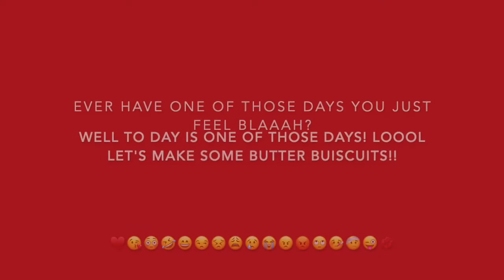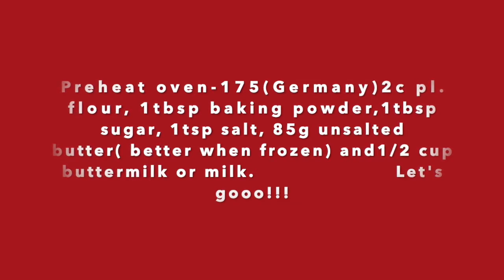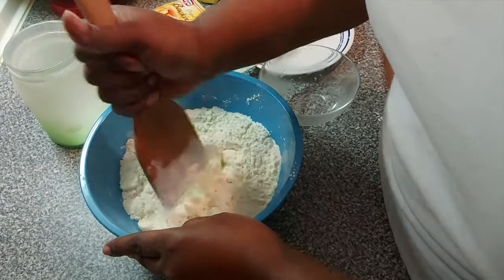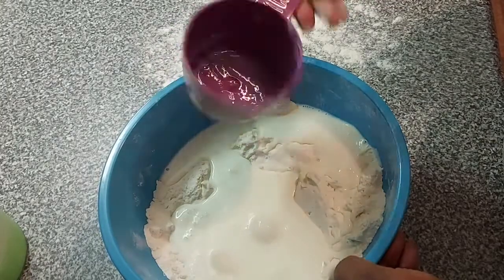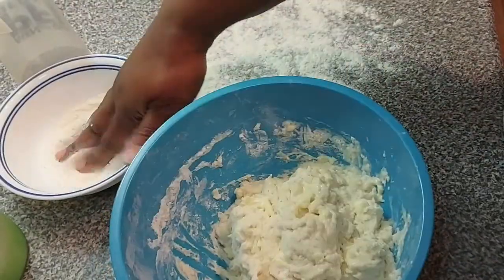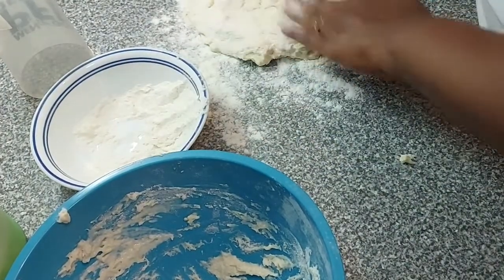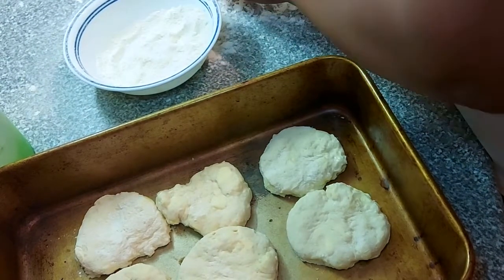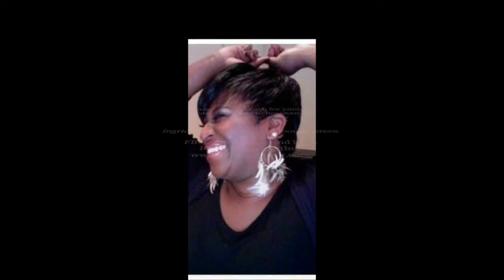Buttermilk Biscuits OMG!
What is SOUL FOOD?We know SOUL FOOD comes from all cultures! The love that goes into prepping and cooking for Families!However, the word SOUL FOOD comes from the deep South and is known among Black Americans traditional cooking! The word “ SOUL” became popular in the 60’s in the midst of the Black Power Movement!Soul food or Southern Cuisine is known for its hearty tasting food like Fired Chicken, Macaroni and Cheese, Collard Greens, Pound Cake and so much more! Here I present my Soul FOOD (using products I find in Germany) in my Soul-Full and Sassy videos, taking myself back when I was a child growing up! Most products here, of course are different as far as ingredients, but can be done!My mom, Aunties and Uncle were amazing in the kitchen! Tho foods have changed today with the way it is prepared, every now and then I like to enjoy!I truly miss Sundays after church going home to enjoy my mom cooking that she mostly prepared the night before. It was rich, mouth watering and made with sooo much love! From Georgia( Gainesville) to Berlin such food is not found, in Germany for that matter…loooool! But I do find that my soul food cooking is enjoyed with friends!I am not a Chef by any means and probably would not last in Culinary school.. because Soul food for me is something that can not always be measured... it is from the Heart and SOUL!A Thought:When traveling to America to find restaurants of other cultures you look up its culture, right?Italian, Greek, Asian, Chinese etc… but, when you want Black American food.. you don’t say, Black food..No, you say “Soul Food” where we have our Big Mama or Uncle Charles in the kitchen doing their thing!Yes, we all cook with soul no doubt! If you have any pointers on how I can do better in doing my videos, I welcome it!If you know of a place in Berlin that could help kick this off to another higher level to serve the public, I welcome it!If you like to come together to do a video of SOUL FOOD, I welcome it!!Blessings and Enjoy!
FB: Ingrid Arthur and band

Buttermilk Biscuits
Preheat oven 2002c plain flour
1tbsp sugar

1tbsp baking powder

1tsp salt85g of butter( better when frozen)
1/2 cup of milk/buttermilk

Cook for about 15-20min... already has loads of butter! Add your favorite Jam and ENJOY!
Any left overs just warm them in the microwave about 50sec or about 10 min inover on low